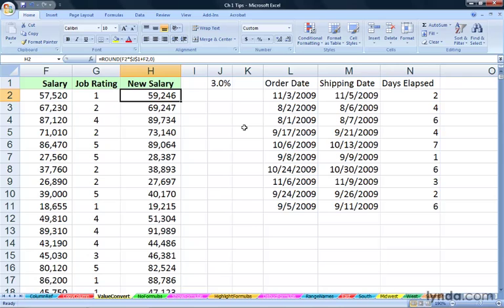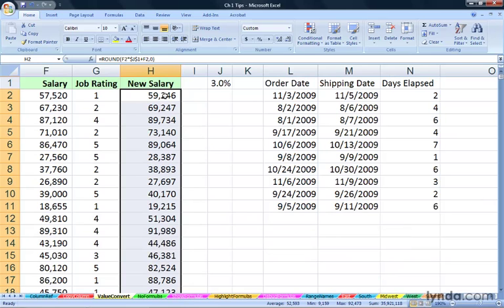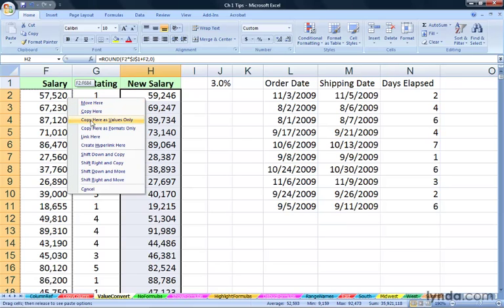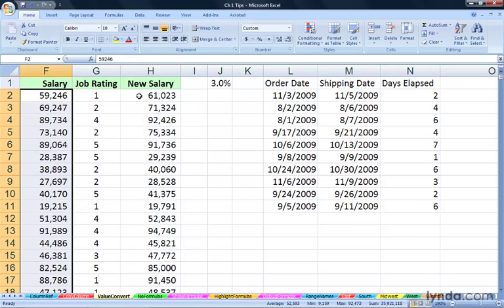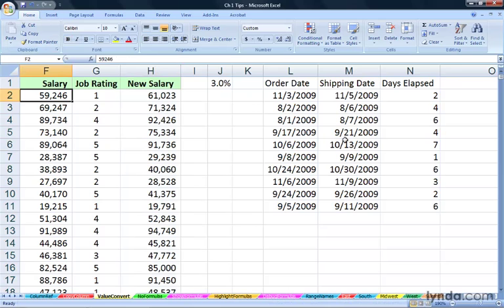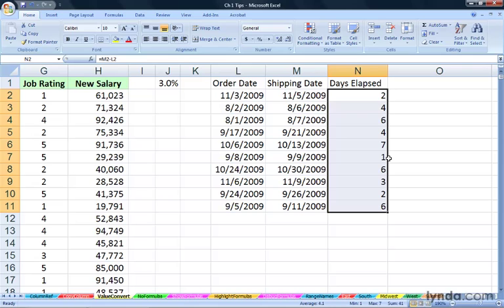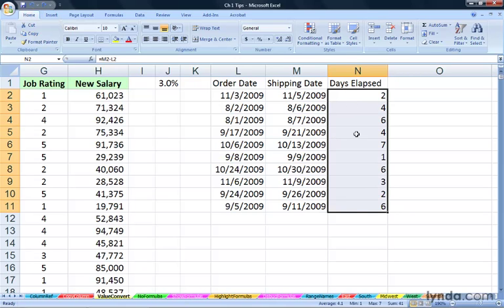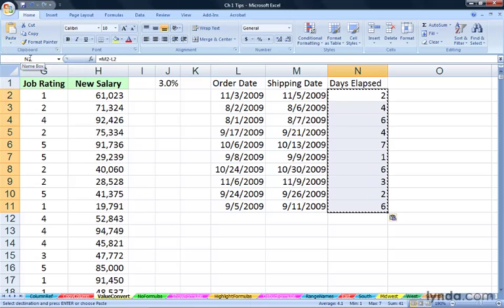Converting formulas to values with a simple drag (Excel)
Formula and Function Tips-Shortcuts